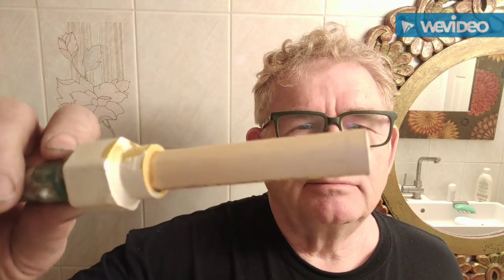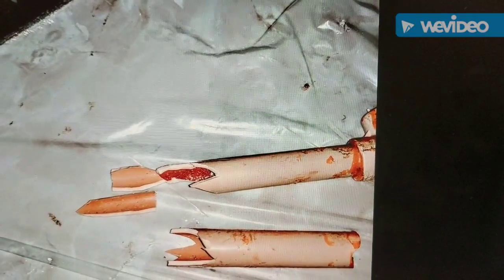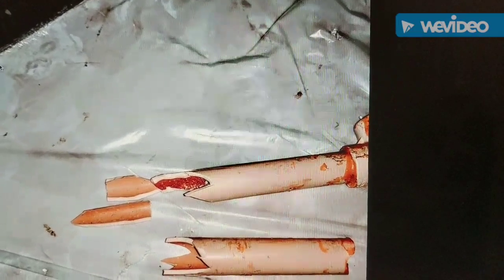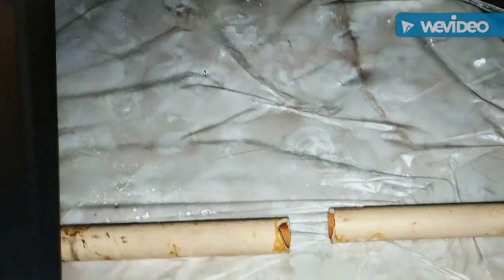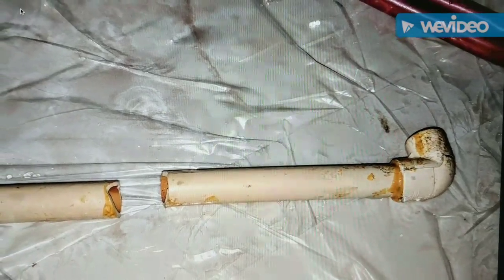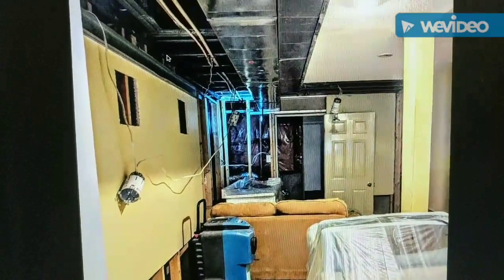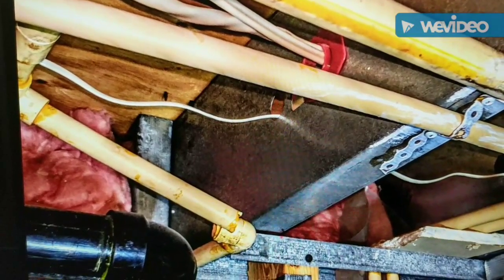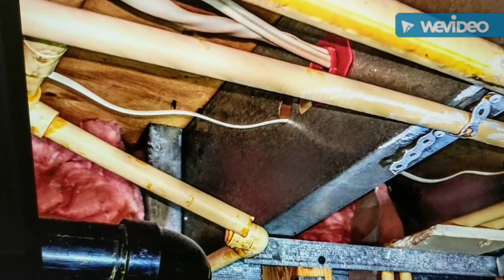The Danger Of CPVC pipe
plumbing hazard